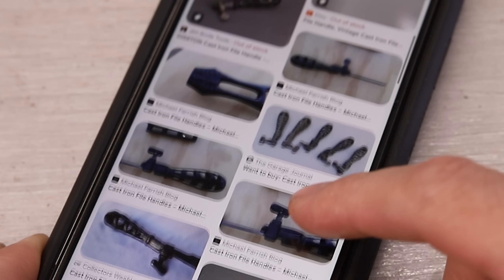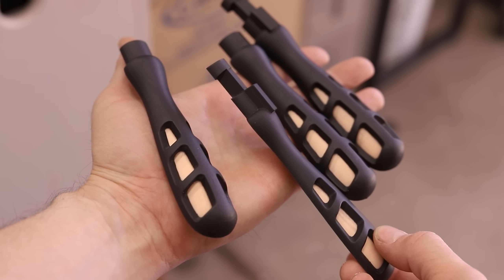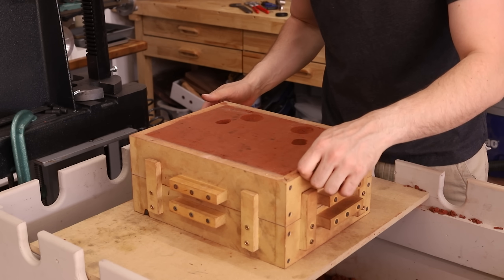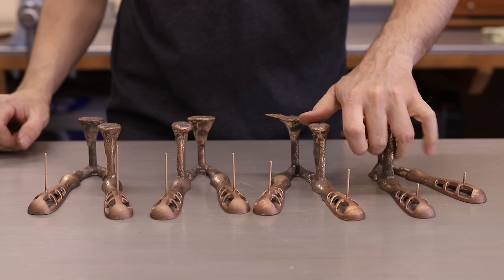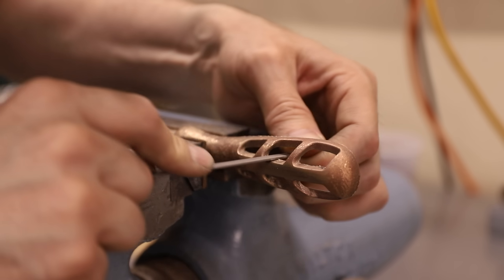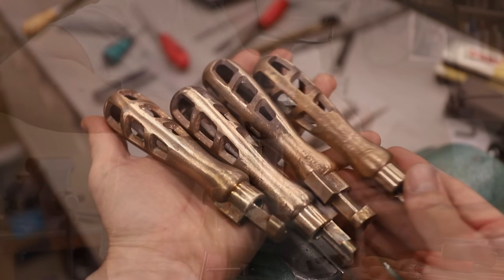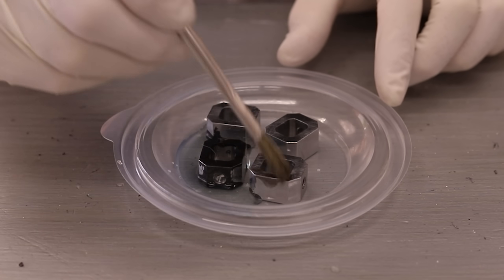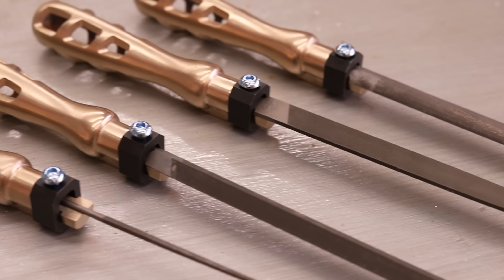Recreating a vintage design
Some file handles used to be made in cast iron. In todays video I'll be making my own version in silicon bronze. I started by creating a model in Fusion 360. Then I 3d printed the models and used them to create sand molds. I cast these in two pieces and then welded them together so that's why I choose to use silicon bronze (Everdur). Once I was finished welding them I spent many hours cleaning up the castings. I machined the clamps using my benchtop milling machine.

3d printing FDM
3d printer Ender

6” grinding wheel

Camera Equipment
Canon 6d II

Intro 0:00
Making a pattern 0:15
Making sand molds 1:39
Silicon bronze 3:03
Melting bronze 3:37
Opening Molds 4:20
Cleaning up castings 4:58
TIG welding 6:48
Making clamps 7:40
Finishing 9:50